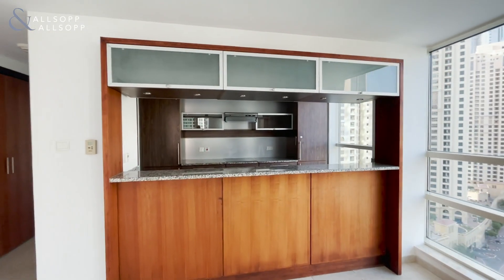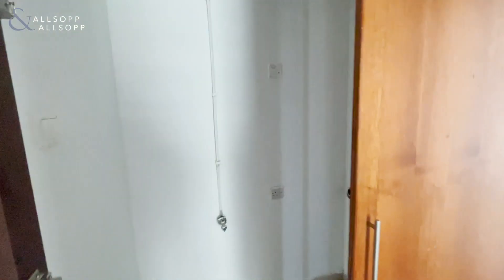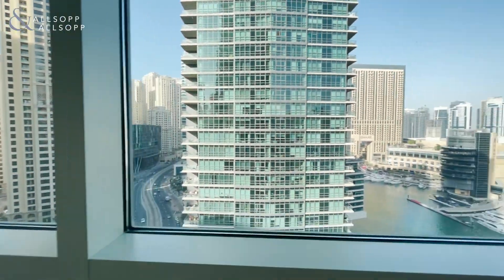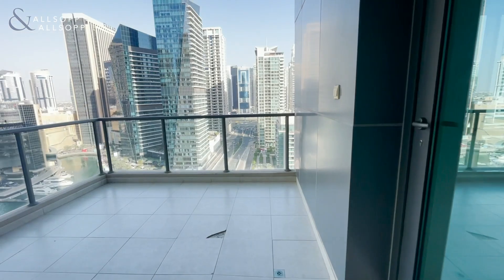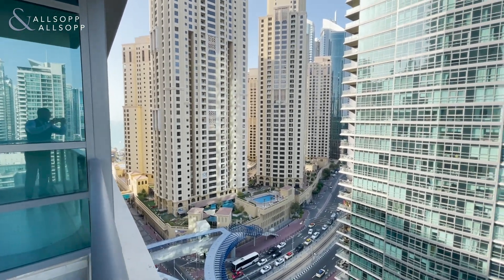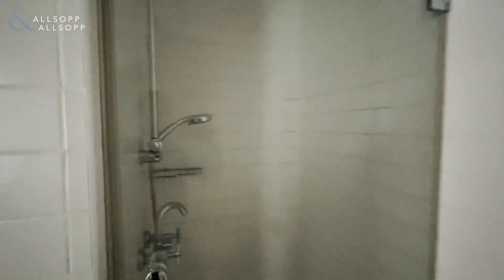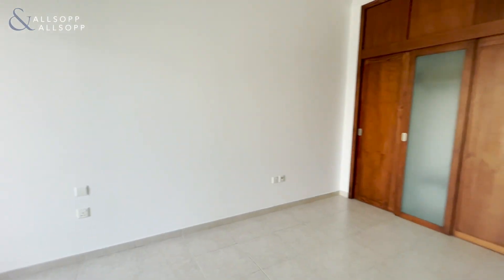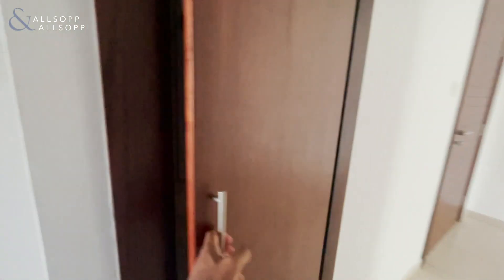3 Bed Apartment in DUBAI, Al Sahab, Dubai Marina (Chiller Free). Click to View!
Property Reference:
SUP150534_L

Listing Agent:
Liberty Dudzayi